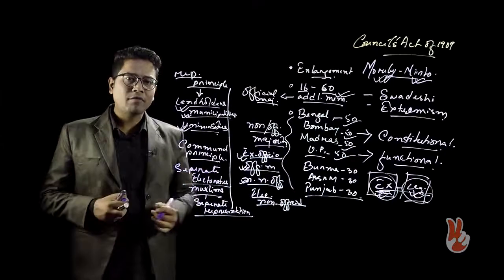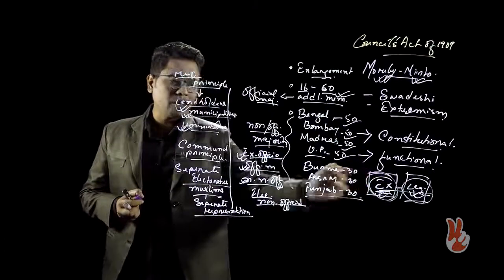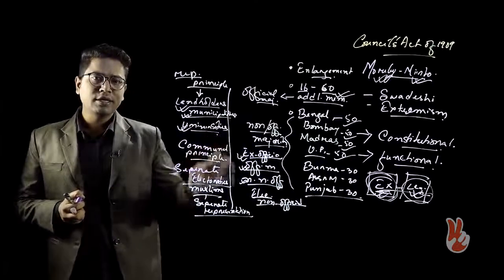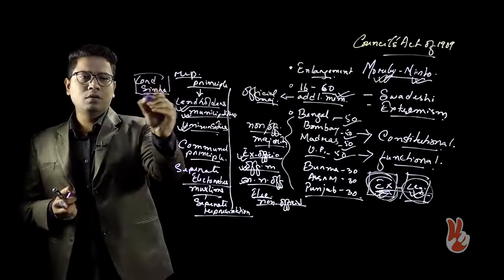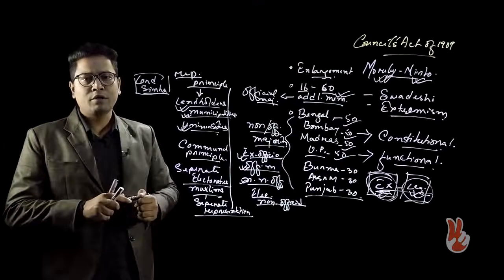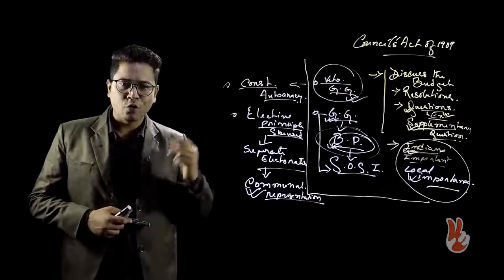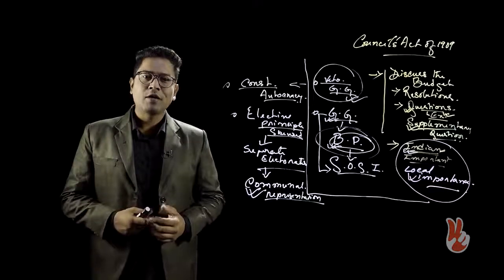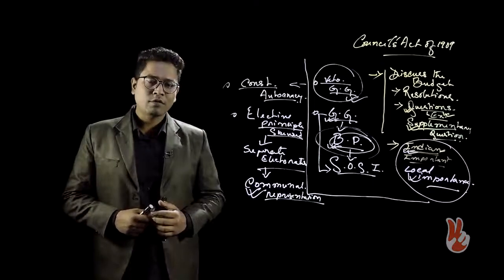INDIAN COUNCIL ACT 1909